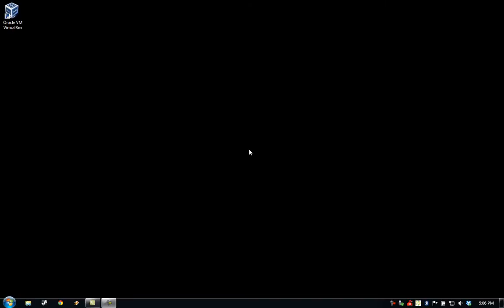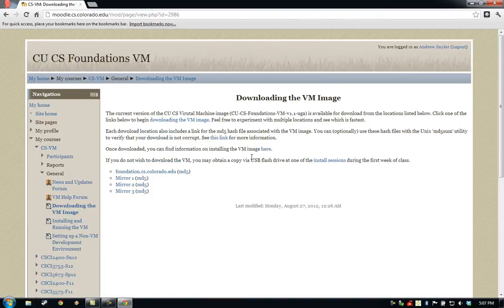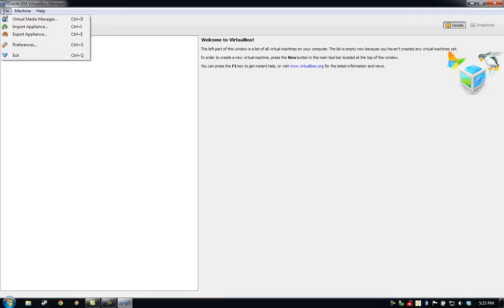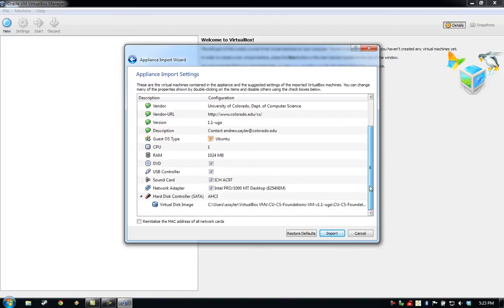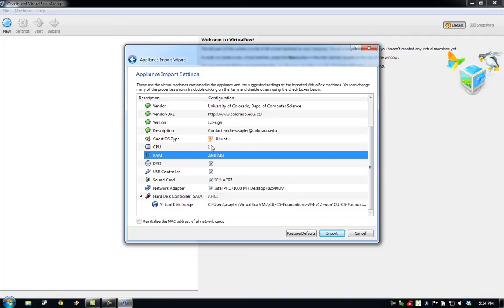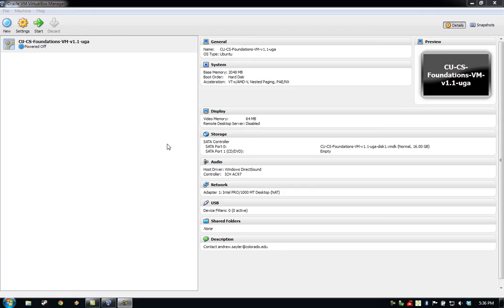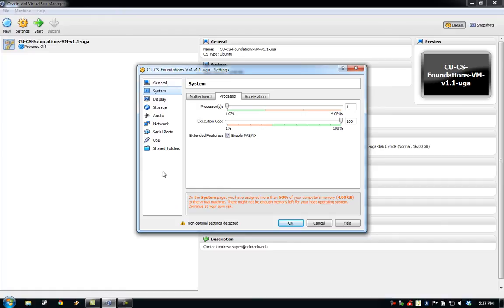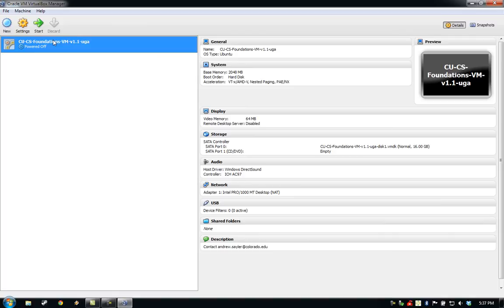Importing the CU CS VM Image into Oracle VirtualBox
How to import the CU CS VM image into Oracle VirtualBox.